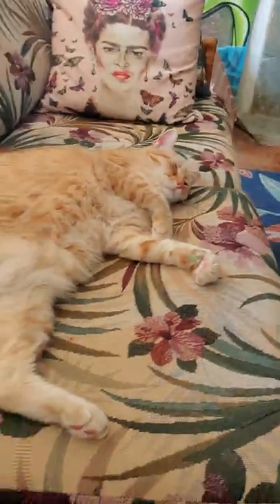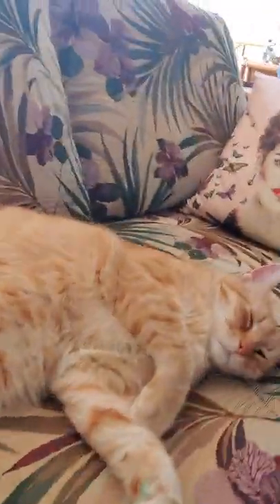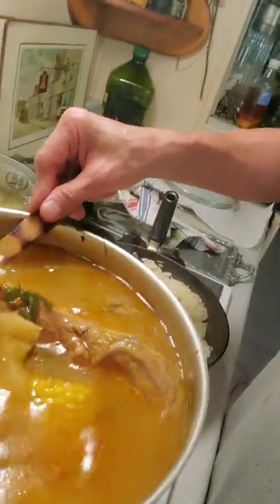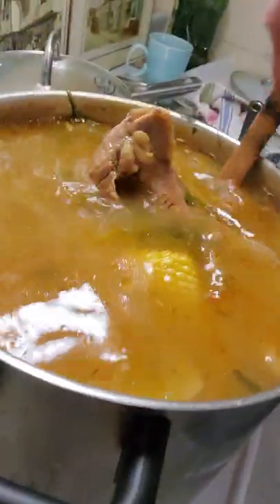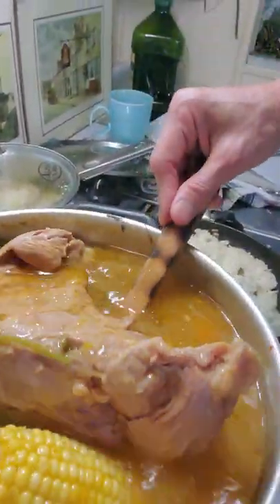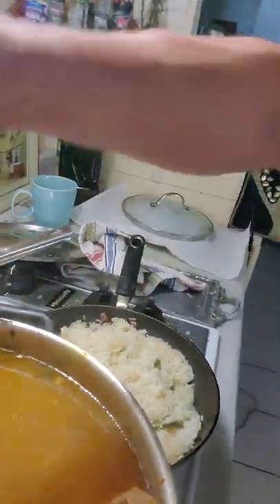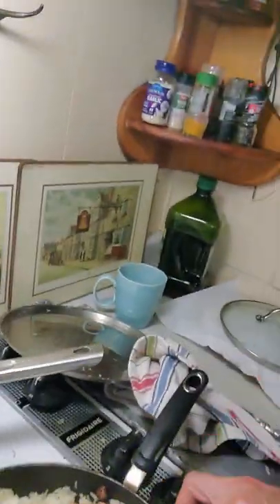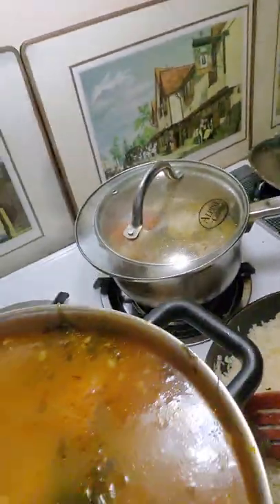August 31, 2022